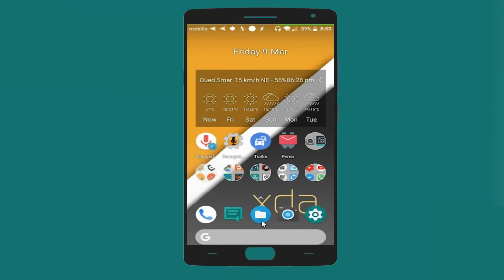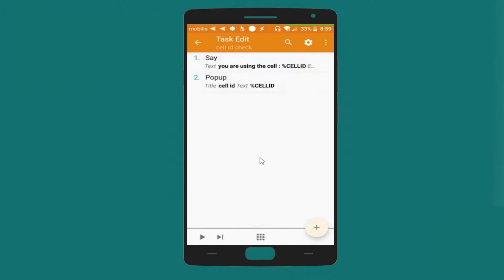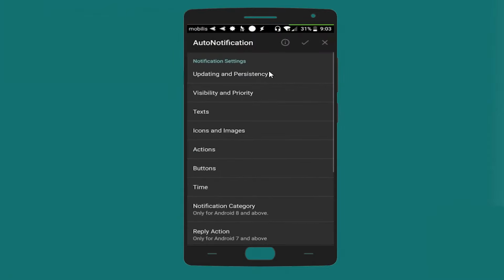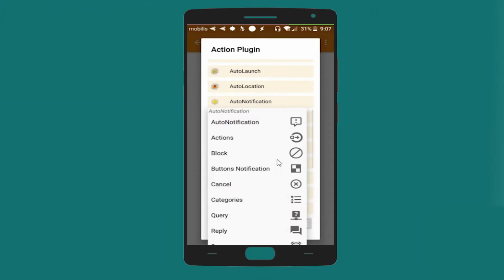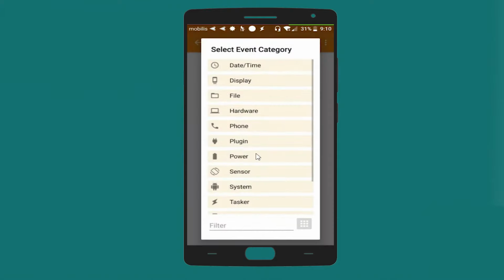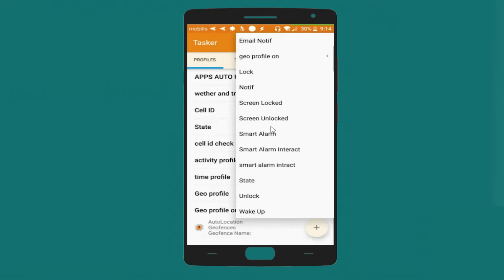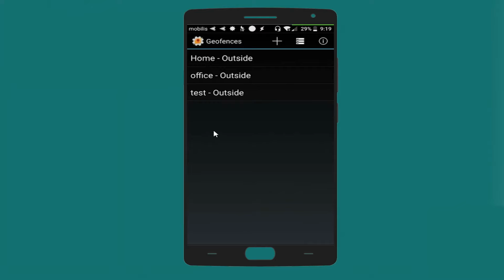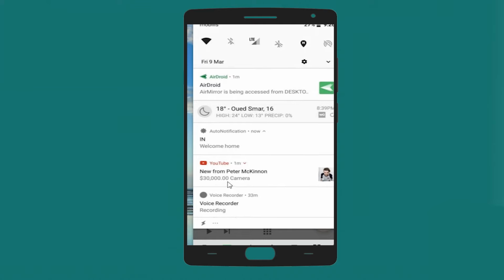TASKER GUIDE EP 12 HOW TO MAKE YOUR PHONE CONTROLS WIFI AUTOMATICALLY 3 PROFILES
In today's episode we will be covering how to make your phone controls WIFI based on your location or on other triggers automatically without manual interference.